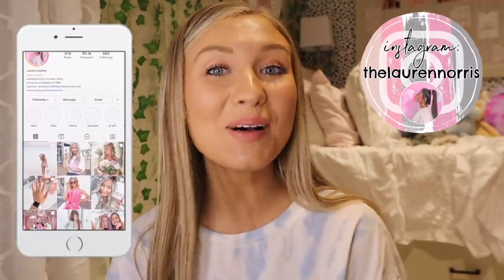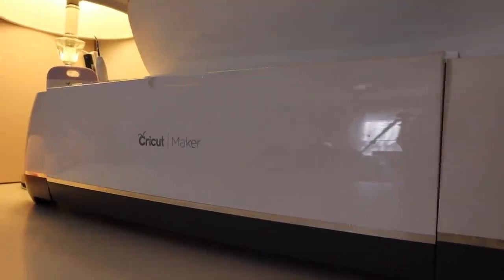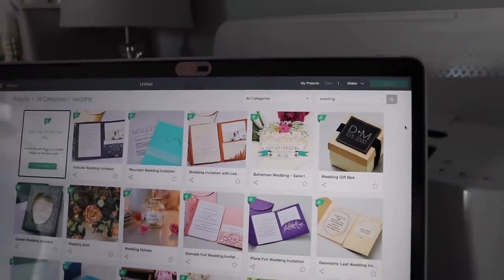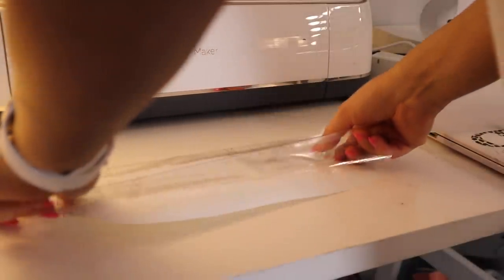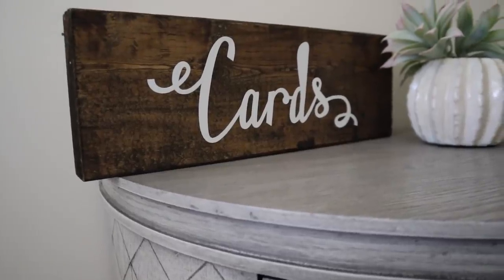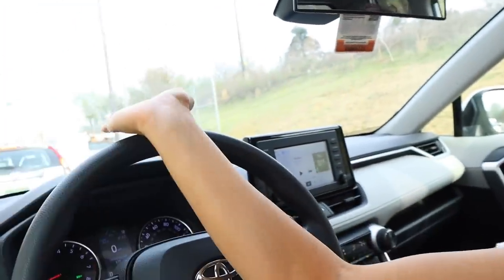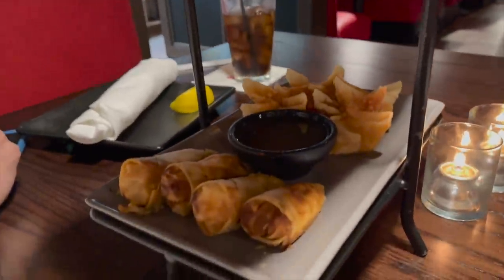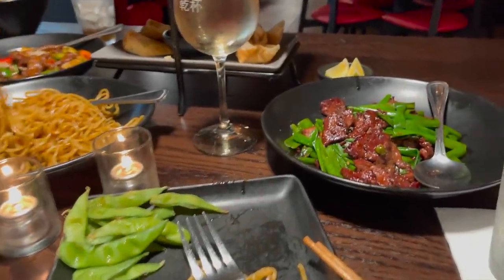We Went To A Wedding! | Weekend In My Life, Wedding DIY, Date Night | Lauren Norris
Hello loves! This past weekend I got to celebrate one of my friends getting married! It was such a beautiful ceremony & I am so happy that I could show you a little part of it! I love you guys so much, so close to 200k! xoxo, Lauren

Cricut Maker

Amazon Shop

Want To Send Me A Letter?:
Lauren Norris
Wetumpka, AL 36092

Custom Illustration in Outro Done By: @ procreateandshampoo on IG!

Frequently Asked Questions:

23 (January 13, 1998)

Canon M50
iMovie

≫ College & Major?
The University of Alabama, Human Development Major with a Child Life Concentration